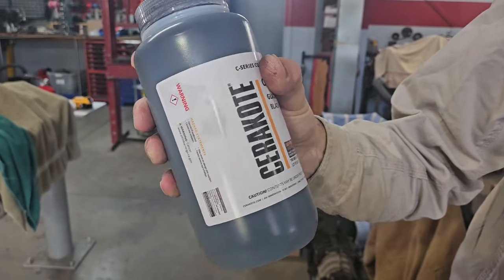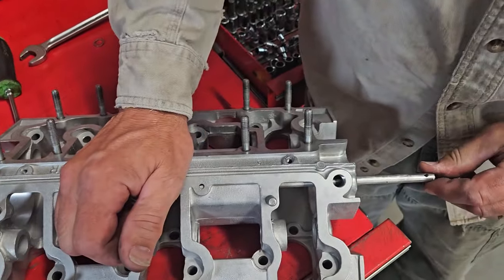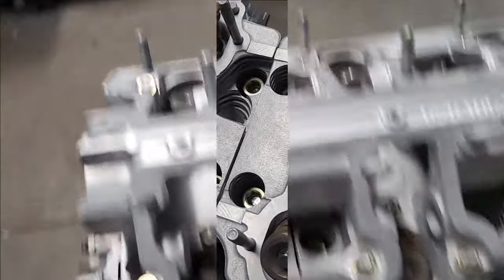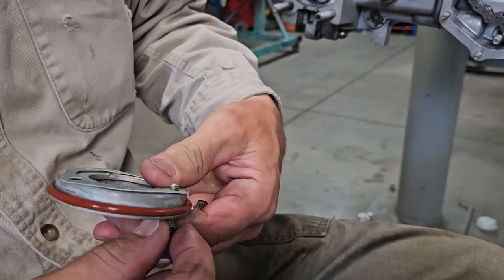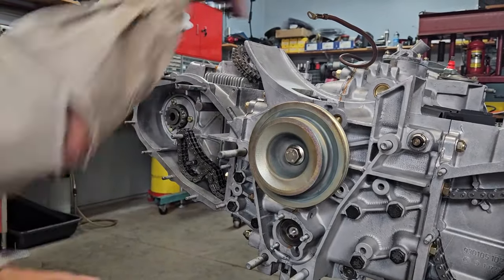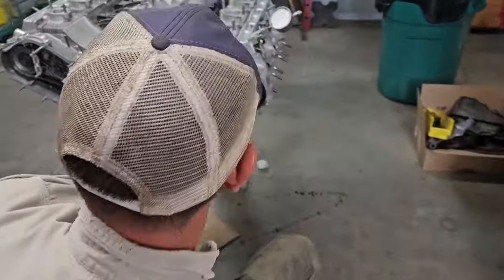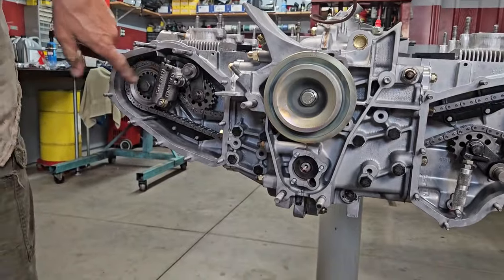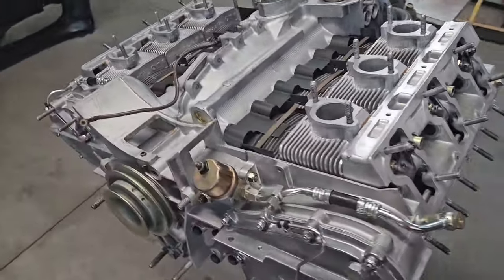1983 Porsche 911SC Engine Assembly Part Two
We continue on from where we left off in part one.
With the installation of the freshly rebuilt heads, the cam boxes can be put on. Next, the cams are slid in and timing set up. This video takes us to a long block. Up next we look at the ignition distributor and start on the CIS rebuild.